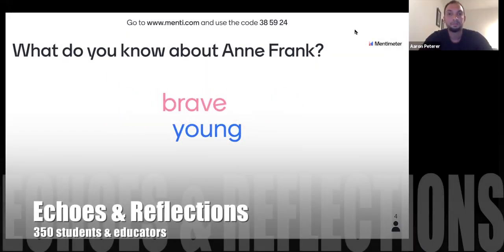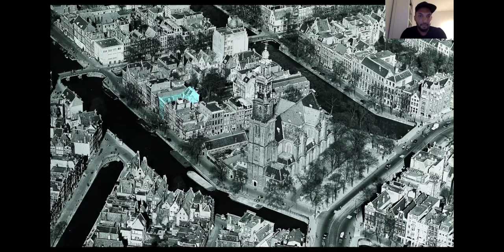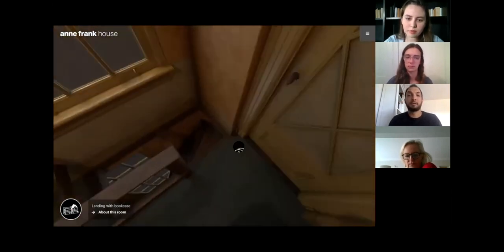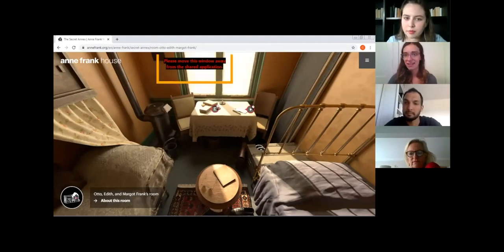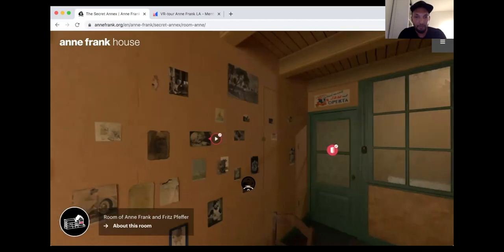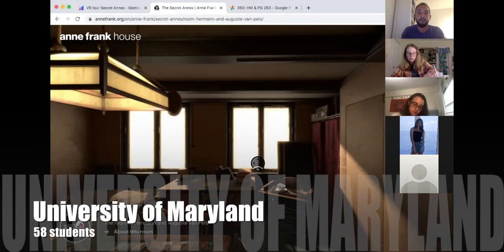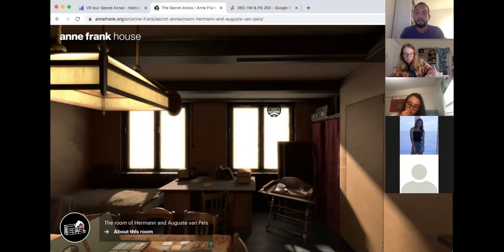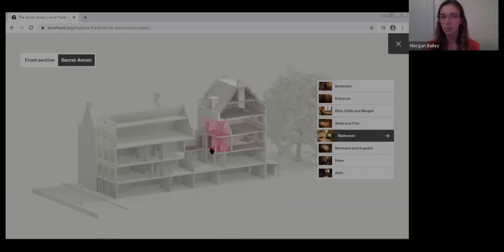VR Tours of the Secret Annex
Provide students with an intimate sense of the Secret Annex as it appeared when Anne and seven others hid there from the Nazis. Students can pose questions to their two guides from the Anne Frank Center and the Anne Frank House in Amsterdam.
Want to organize a tour for your school or community?